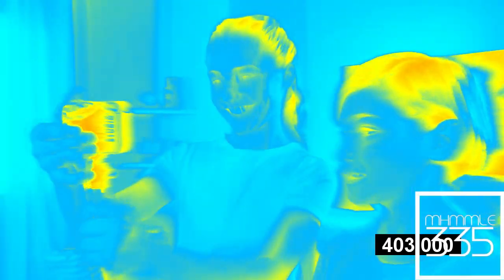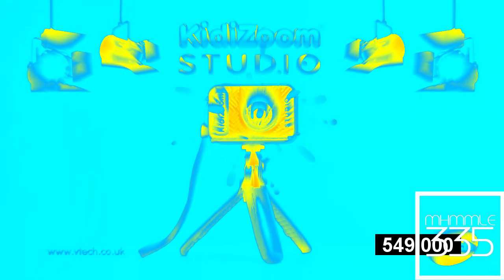(REQUESTED) Kidizoom Studio VTech 20s TVC In Sponge